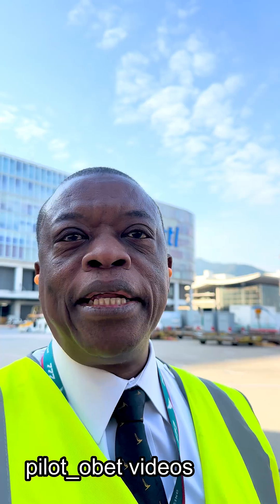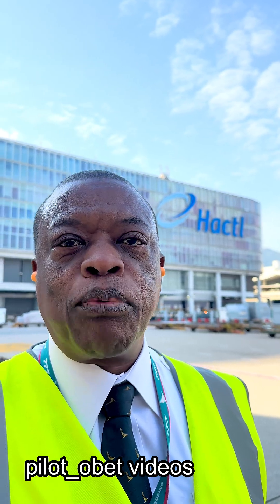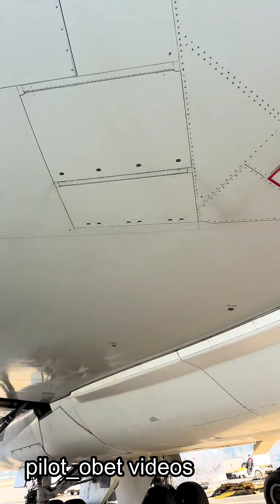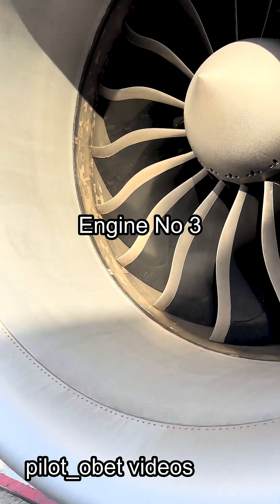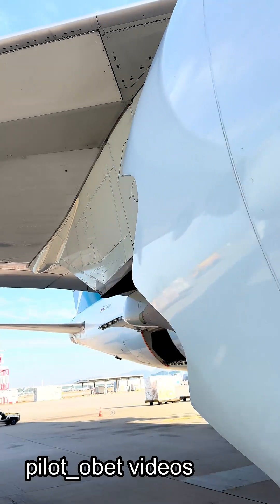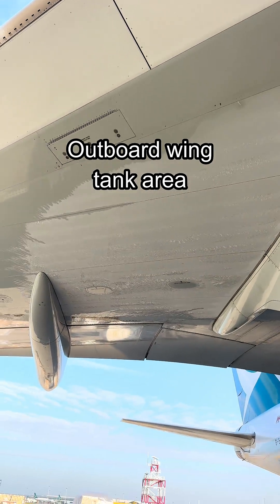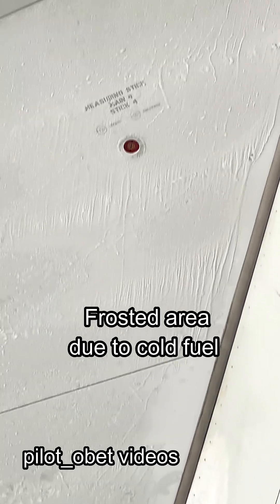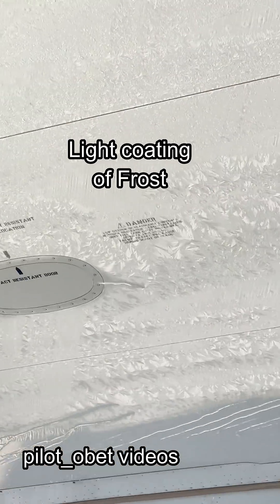Boeing 747: Icing issues - ground operations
This short video shows you what happens when aircraft fly for a length of time at high altitudes. Fuel that is carried in the wing, gets cold soaked at temperatures well below 0 degrees Celsius. Later on, when the aircraft descends into warmer air that is also humid, it is not uncommon to get frost forming on the underside of the wing in the Fuel tank area as the structure is also very cold. This video shows you the result once the aircraft is on the ground. This amount of ice is permissible to depart without the need to drive the surface. The top of the wing and leading edge devices, control surfaces must must of course be free of snow, ice or frost. Hope it makes sense.